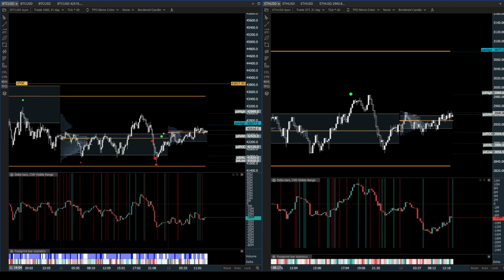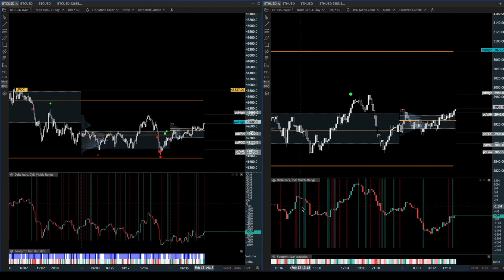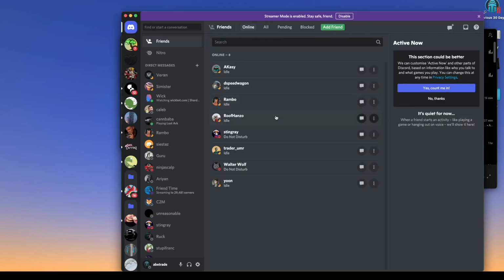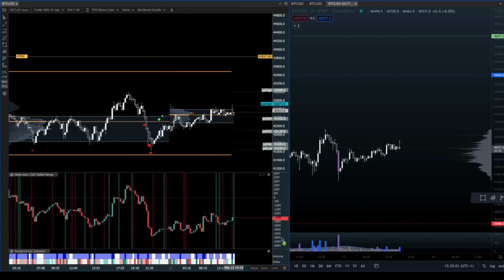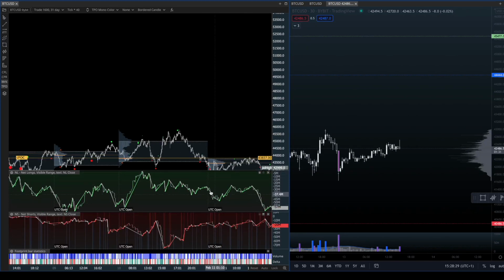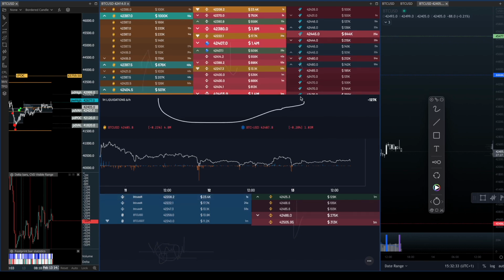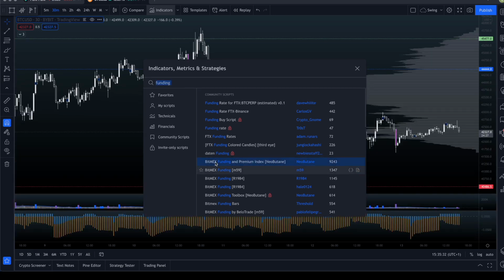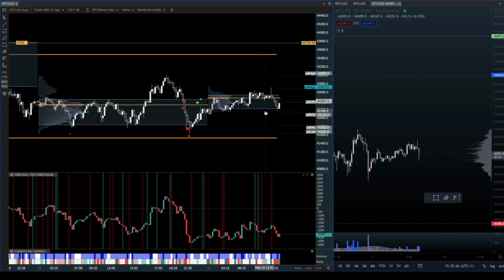UPDATE: 4 Nuances of daytrading crypto